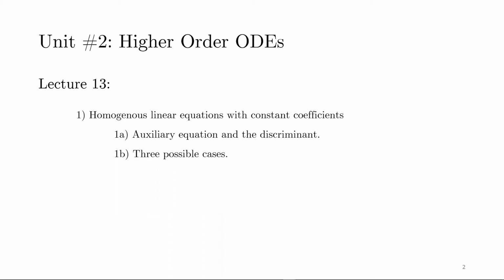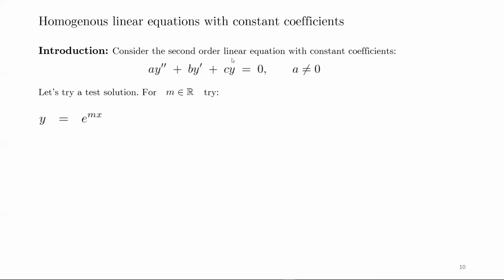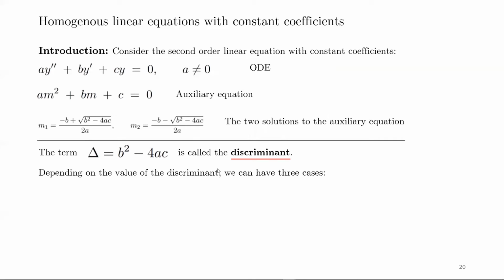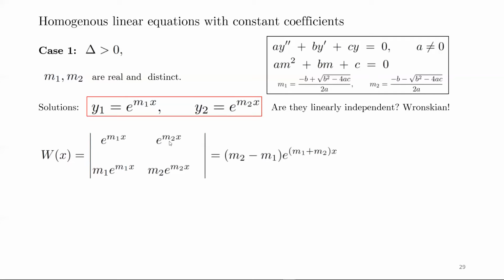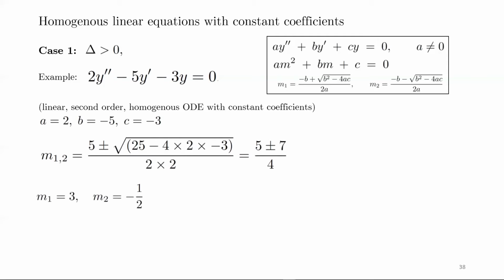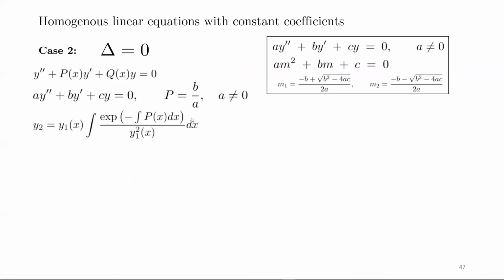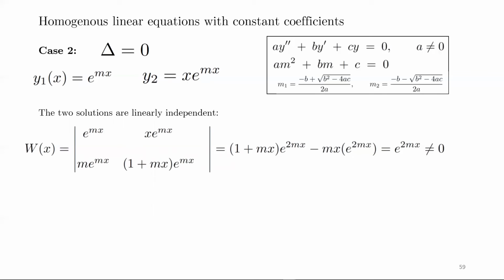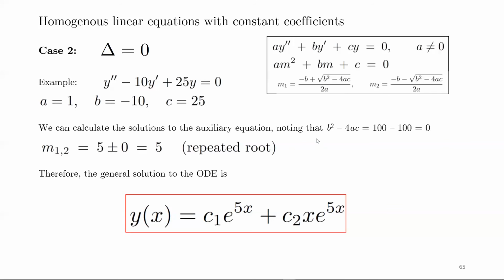160204 Lecture 13 (Week 4)